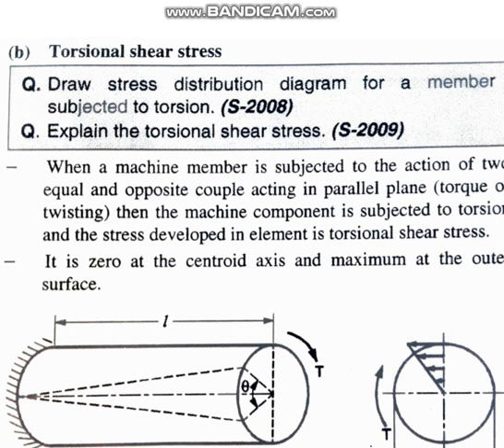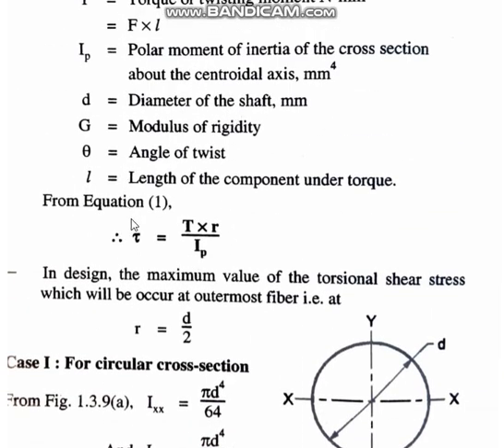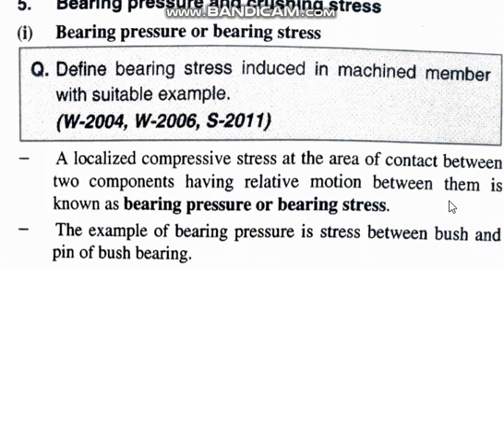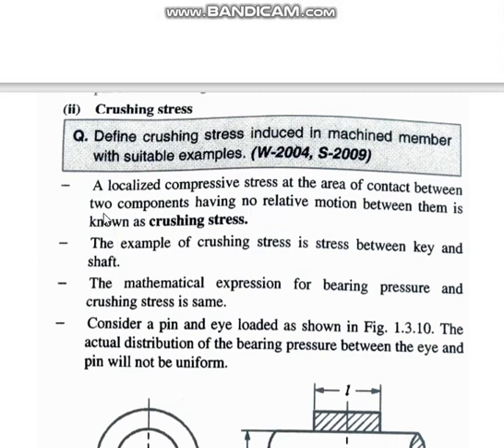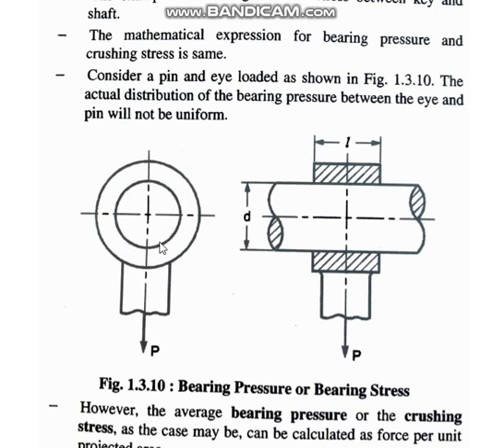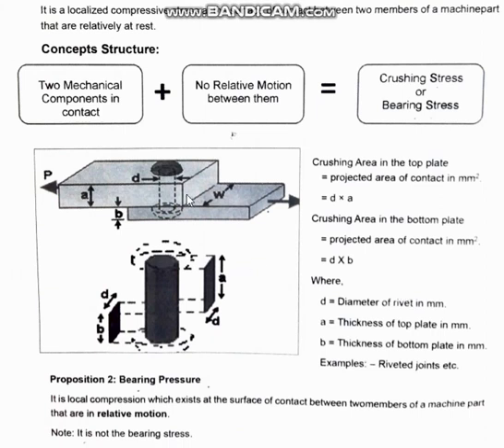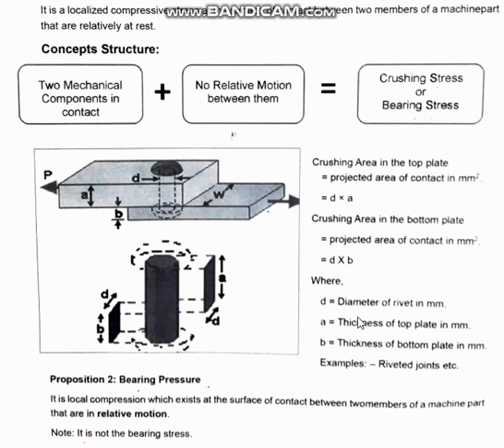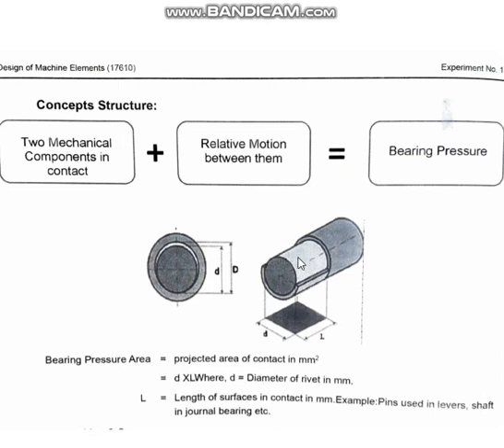EMD 06 Crushing stress and bearing pressure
Crushing stress and bearing pressure